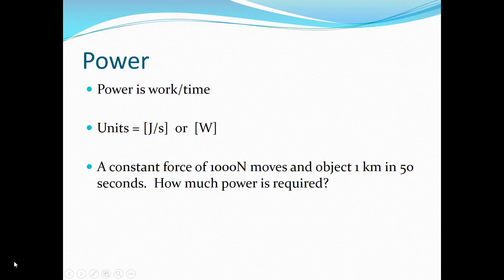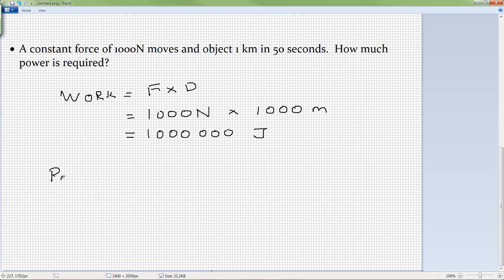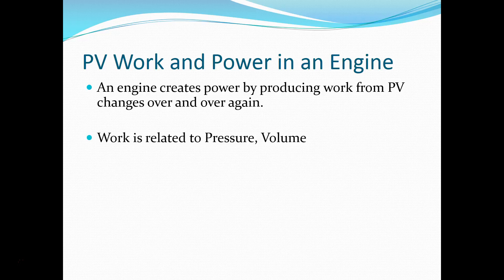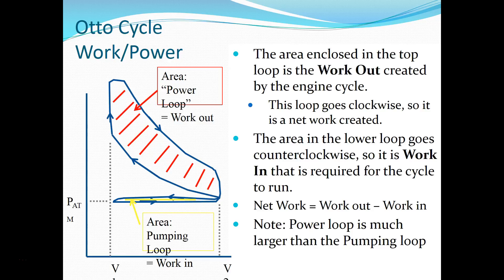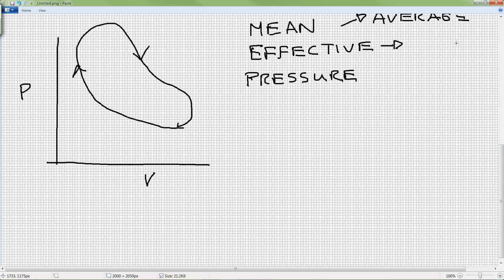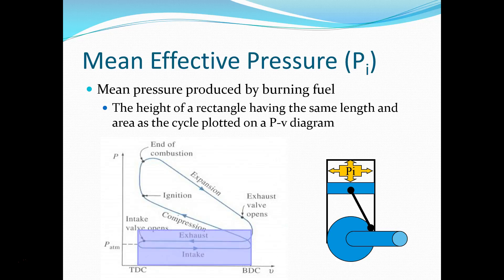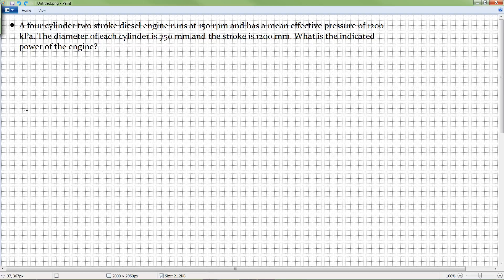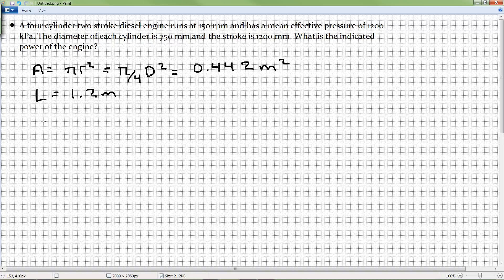2A1 - 8 - Linear Motion - OBJ 8 - Indicated Power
MENG3010 - Advanced Applied Mechanics

Pan Global 2A1 - 8 - Linear Motion - OBJ 8 - Indicated Power

Georgian College